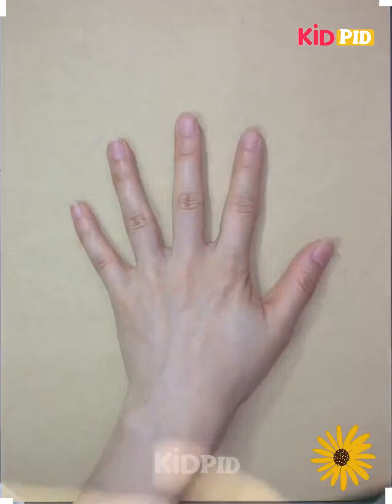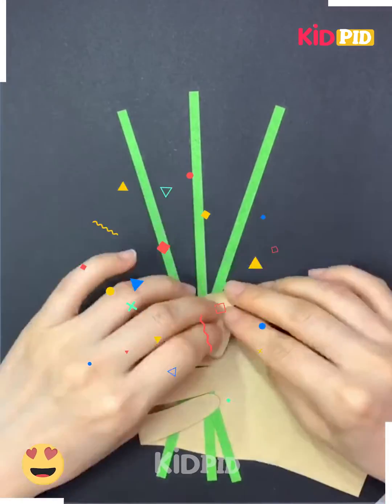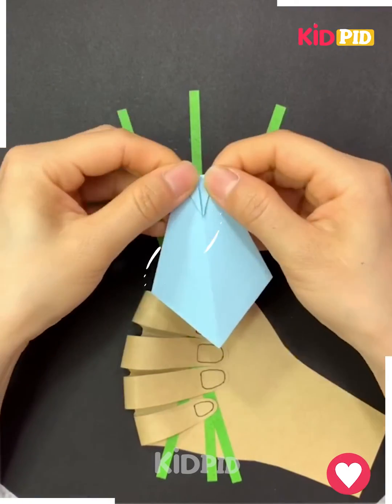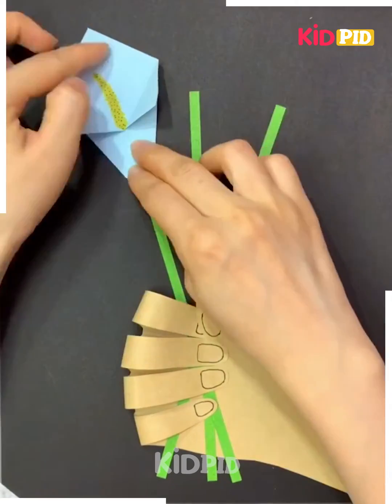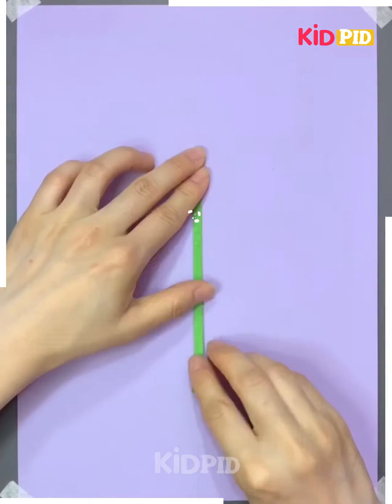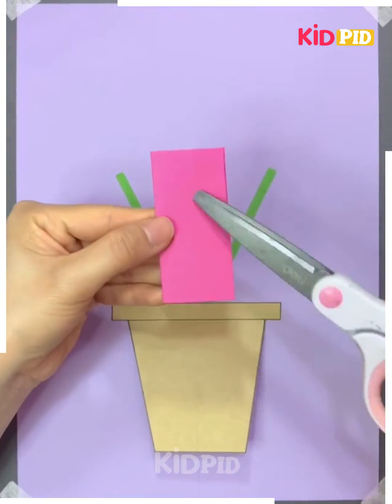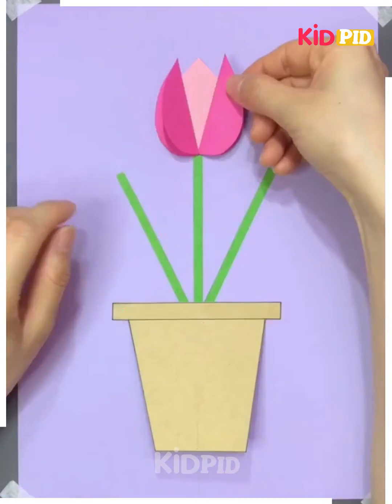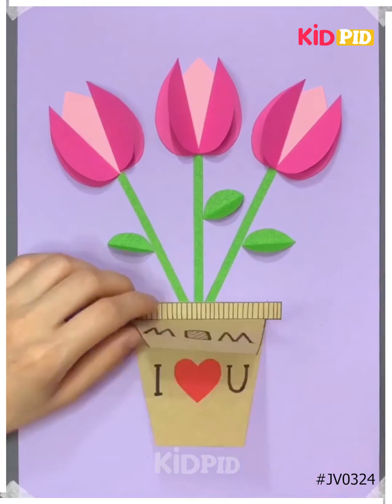Handprint Flowers & 3D Tulip Card Heartfelt Mother's Day Crafts!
🌷 Looking for the perfect Mother's Day craft idea? Join us in this heartwarming tutorial on creating Handprint Flowers & a 3D Tulip Card – the ultimate thoughtful gifts for Mom! 💐 Let your creativity bloom as we guide you through this easy and fun DIY project that Mom will cherish forever. Learn how to make stunning handprint flowers and a 3D tulip card that will warm her heart on this special day. 💖 Whether you're an experienced crafter or just starting out, this tutorial is sure to inspire you to create something truly special for the queen of your heart! 🎨✨
0:00 - Handprint flower crafting
0:30 - Making a surprise card for mom

Get ready to celebrate Mother's Day with these DIY crafts that are sure to warm your mom's heart! 🌸💖 In this video, we'll show you how to create two beautiful handmade gifts that your mom will cherish forever. Let's get started!

First, we'll make a lovely handprint flower. 🌻🖐️ Simply trace your hand on a piece of paper, cut it out, and position it horizontally. Then, take a green strip of paper, fold it, and shape it into a finger and thumb. Don't forget to draw a cute little nail on it! Now, let's move on to the petals. Take a square piece of paper, fold it, and flip it to fold the top section. Fold the edges outside on both sides to create a fan-like shape. Next, draw a stamen in between the petals. To make it more special, add two more flowers and sprinkle it with lots of hearts for your mom. Finally, add some leaves to complete the floral masterpiece. Your handprint flower is now ready to surprise your mom with its vibrant colors and heartfelt message! 🎨💗

But wait, there's more! Let's create a stunning 3D tulip card that will make your mom's heart flutter with joy. Start by drawing a pot shape on a brown sheet of paper and cut it out. Then, add a green strip over a purple sheet and attach the pot at the bottom. Now, position another pot shape on top, but this time, only stick the top section to create a pocket. It's time to make the tulip! Cut a pink half-folded paper into a tulip petal shape and add more petals to complete the beautiful flower. Assemble the petals one by one to give it a splendid 3D effect. Don't forget to write "Mom" over the pot and "I love you" inside the card to express your heartfelt emotions. 🌷💕

And there you have it, two marvelous Mother's Day crafts that your mom will absolutely adore! 🌺💞 These handmade gifts are not just creative, but also a wonderful way to show your love and appreciation. Whether you're crafting together with your kids or creating a surprise for your own mom, these DIY projects are perfect for everyone. So grab your crafting supplies and get ready to put a smile on your mom's face this Mother's Day. Happy crafting and happy Mother's Day! 🎉🌼🎉